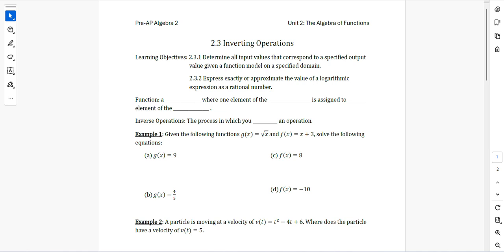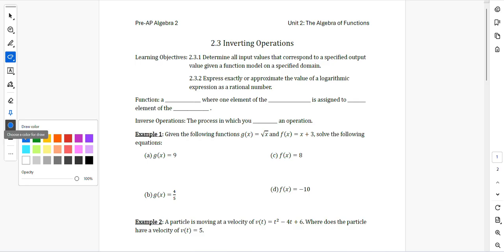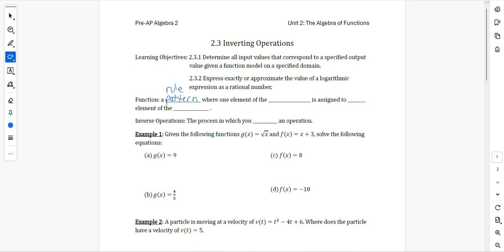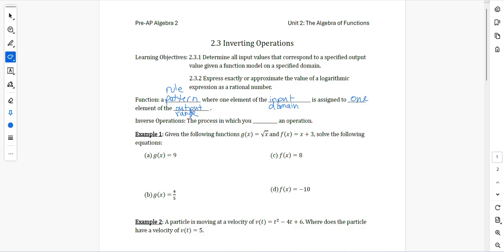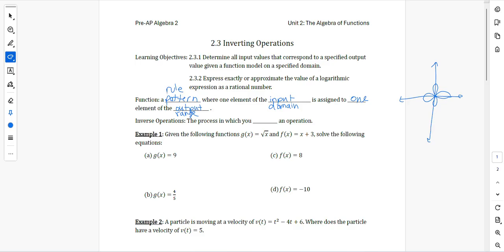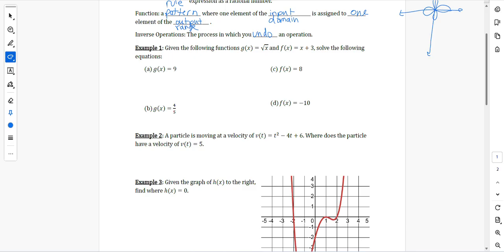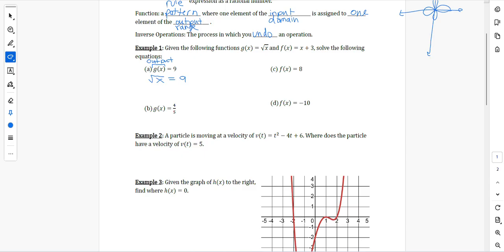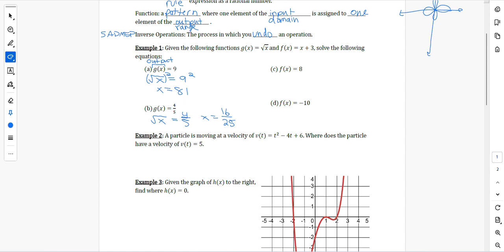Pre AP Alg 2 2 3 Inverting Operations Day 1